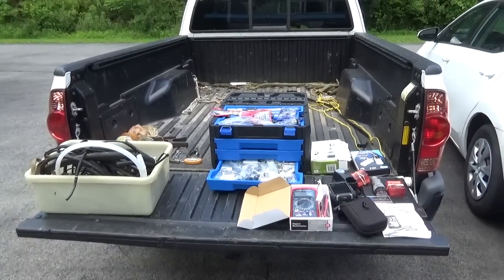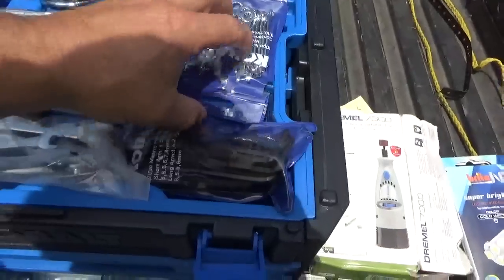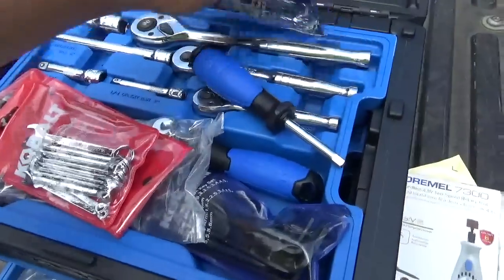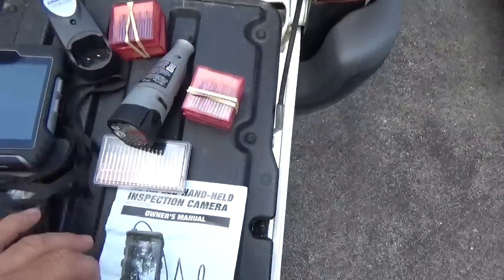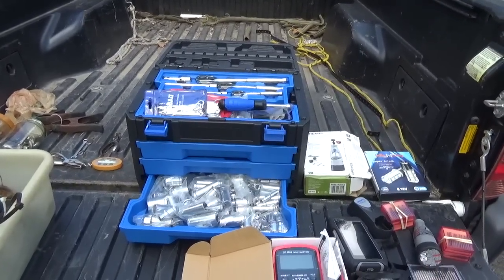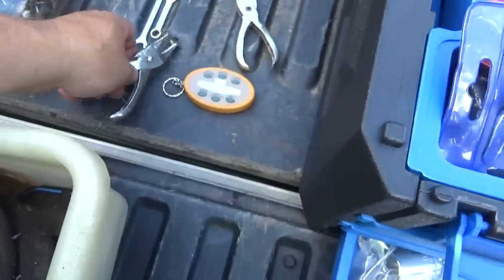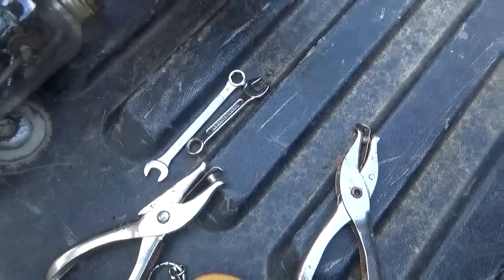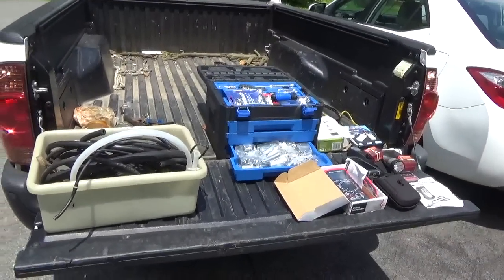Another Great Week of Flea Market Finds, Amazing Tool Deals!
Another Great Week of Flea Market Finds, Amazing Tool Deals! Kobalt Mechanics Set, Bore scope camera, Fiber-optic camera, portable Dremel kit, rechargeable dremel , LCD Multi meter,  digital multi meter, LED car lamps, 12V Led Bulbs, 12V LED, 7_4_2019, Harvey Spooner, Hoarding Mayhem,